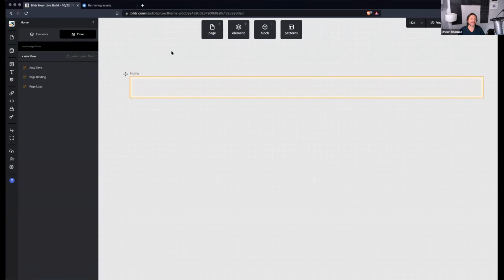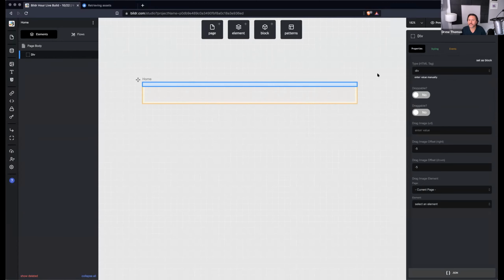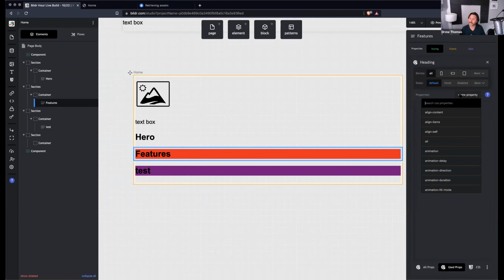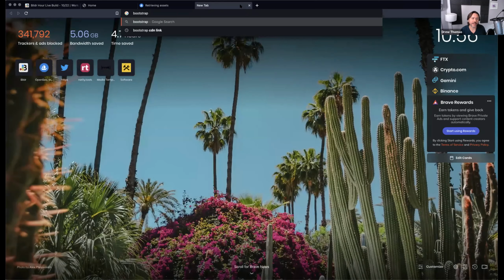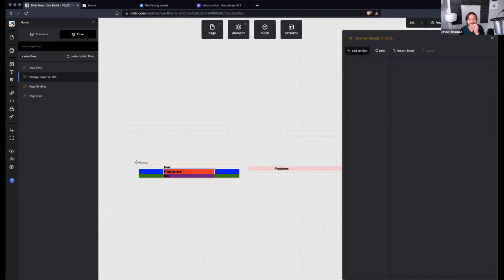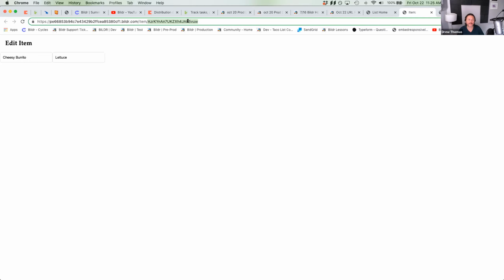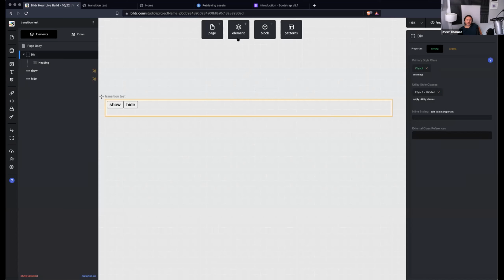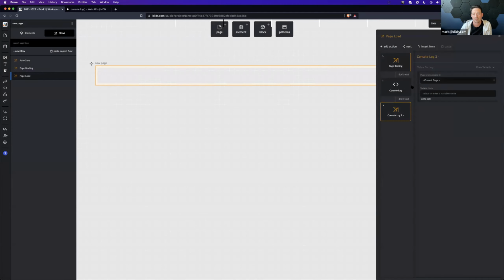Bildr Hour 10/22 🎬 Live Build + Approaching Responsiveness, Custom Actions, Flyout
Hi All! Thanks for joining in on this awesome session. We ended up opening the floor to your questions so it was a fun mix of beginner and expert live-building.

Here's what was covered:
- Studio Overview (panels in Bildr)
- Starting a Project from Scratch: Page Structure, Divs, Containers
@00:47:35 How to approach Responsive Styling
- How to Create a Custom Action
- How to Hide/Show something depending on URL parameter
- How to setup Dynamic URL Page Routes (like for user profiles)
- How to build a Flyout in Bildr

AI Chapters:
00:00:00 - Asking for Viewer Input on Tutorial Topics
00:02:56 - Explanation of left-hand menu and project-level options
00:05:49 - Exploring Builder's key pages and features
00:08:25 - Creating Custom Actions and Elements in Builder
00:11:10 - Deploying and collaborating with Builder.ai
00:13:58 - Builder Studio Lessons and Navigation
00:16:47 - Understanding the Element Menu and Flow Details in Website Building
00:19:38 - Including a Header and Footer in Every Page
00:22:34 - Building Sections and Containers for Web Design
00:25:20 - Using Containers in Web Design
00:28:47 - Debugging HTML and Fixing Styling Issues
00:31:49 - Discussion on APIs and Divs in web design
00:34:43 - Using Divs for Organization and Semantic Code
00:37:36 - Using Components and Blocks in Web Development
00:40:33 - Using Components for Repeating Elements and Troubleshooting a Bootstrap Slider
00:43:35 - Troubleshooting Bootstrap Slider Timing Issue
00:46:33 - Tips for Responsive Web Design
00:49:29 - The Simplicity of Responsive Design: Using Percentages and EMs
00:52:05 - Responsive Web Design and Media Queries Tutorial
00:55:03 - Responsive Design and Trial and Error
00:57:52 - Building Responsive Designs with Desktop-First Approach
01:00:29 - Using URL Parameters to Control Page Elements
01:03:29 - How to Hide/Show Elements Based on URL in a Web App
01:06:55 - Creating dynamic URL routes and opening records in a new tab
01:10:22 - Creating Dynamic URLs with Concatenation and Routing
01:13:58 - Creating Custom URLs for User Profiles
01:16:50 - Creating a URL Slug and Removing Special Characters
01:19:55 - Creating a Flyout in CSS
01:22:53 - Adding a Flyout to a Webpage
01:26:18 - Using hidden classes to show and hide elements in Webflow
01:29:10 - Different Approaches to Building UI Menus
01:32:13 - Creating a Custom JavaScript Function in Studio
01:35:17 - Creating an Action Type in Builder Studio
01:38:19 - Creating a Custom Action Type with Functions and Arguments
01:41:10 - Diving into Code and New Features in the Next Update
01:44:21 - Updates to Speed and Efficiency in Project Workflows
01:47:26 - New features and updates in Builder, including Metamask authentication and content gating.
01:50:29 - Update on UI Testing and Bug Fixes